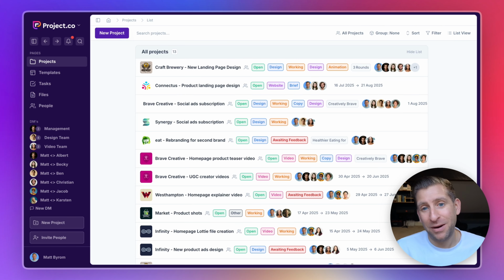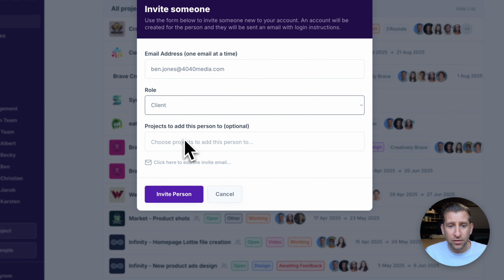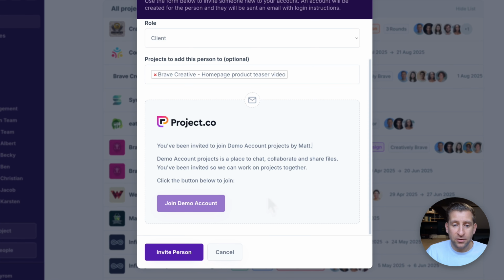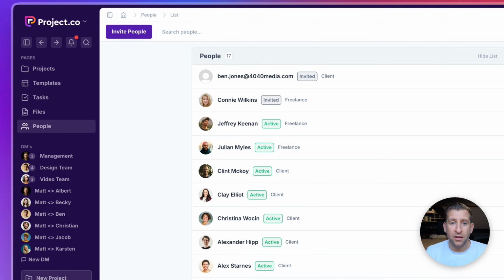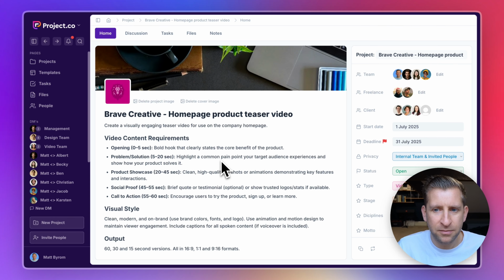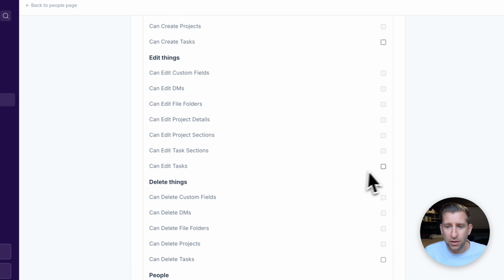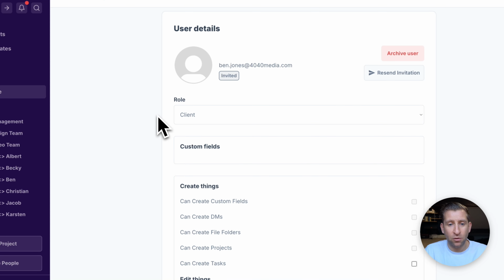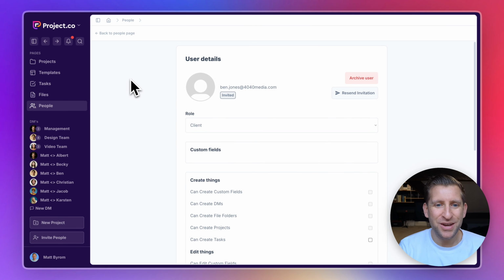How To Invite People In Project.co V3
Project.co is all about bringing people together to chat, share files, and manage tasks in one place.

It’s easy to invite everyone who needs to be part of each project — whether that’s your team, clients, or partners. Each person you invite has a role, so they only see and do what you want them to.

And with granular permissions on a person-by-person basis, you have total control over who can access what.

Let’s take a look at how inviting people works.